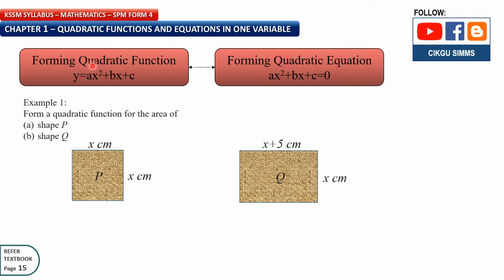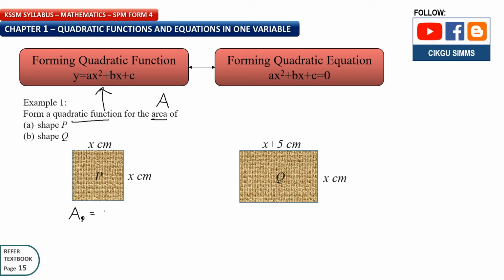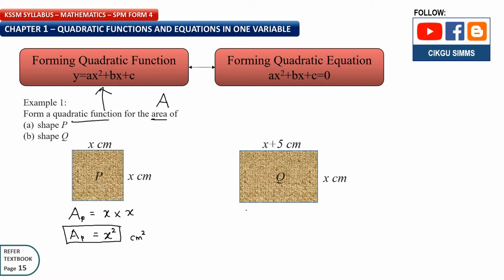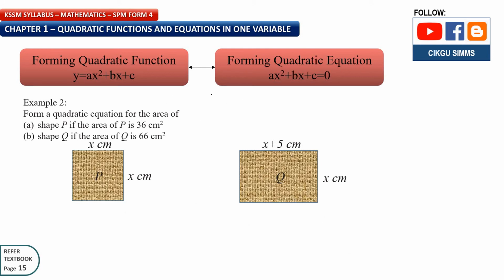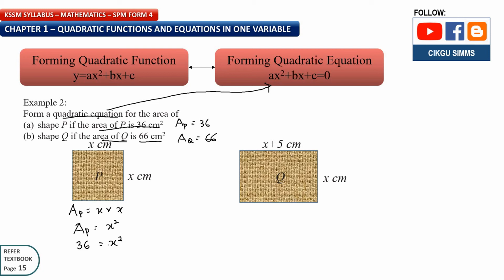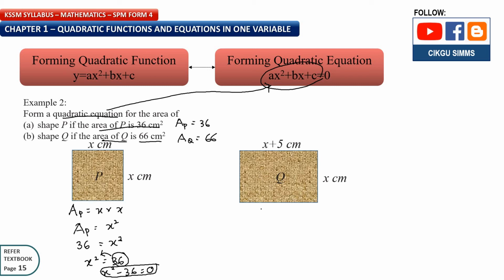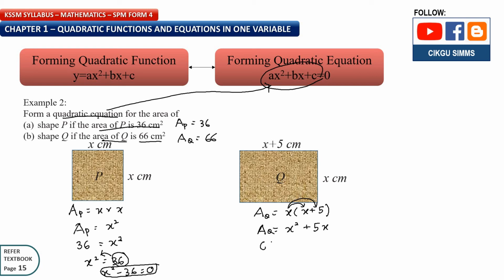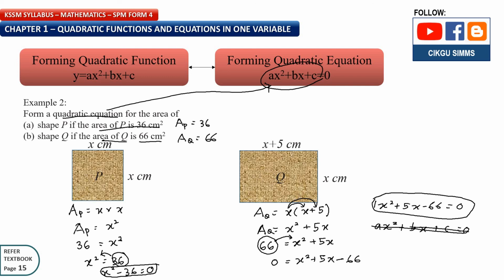Mathematics Form 4 Chapter 1 [Part 4] How to Form Quadratic Equations? [KSSM SPM]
Mathematics Free Online Lesson: Tutorial Class 04

For purchase of this notes (in .pdf)/ slides (in .pptx), kindly

KSSM SPM Mathematics Form 4 (Chapter 1 - Quadratic Functions and Equations in One Variable)
KSSM SPM Matematik Tingkatan 4 (Bab 1 – Fungsi dan Persamaan Kuadratik)

In this free Mathematics online lesson, you will learn:
1. How to form a quadratic equation?
2. How to form a quadratic equation by relating the area of square, area of rectangle with the width and length?